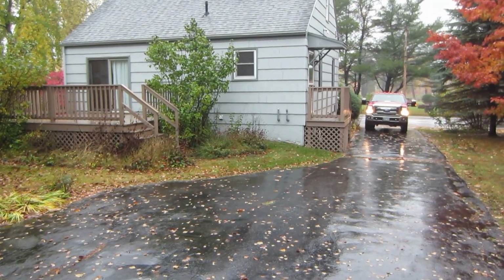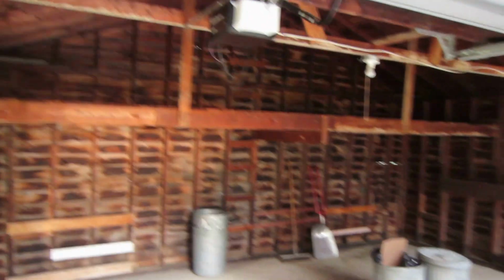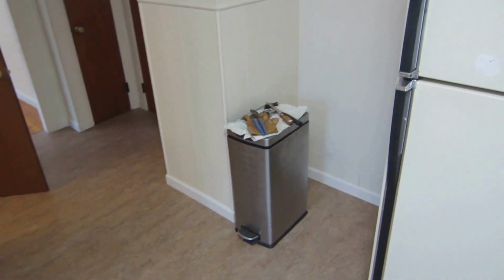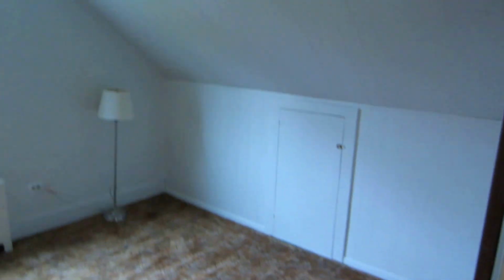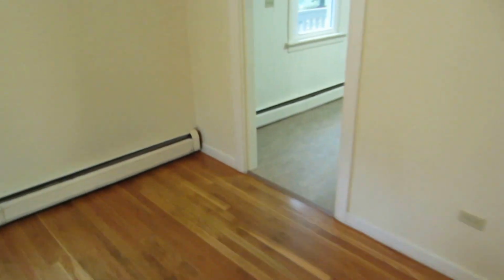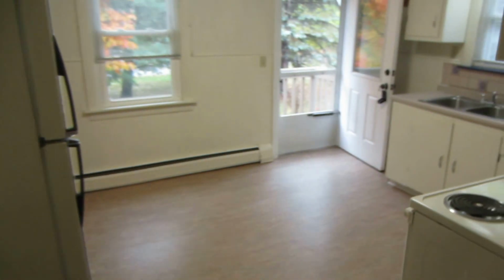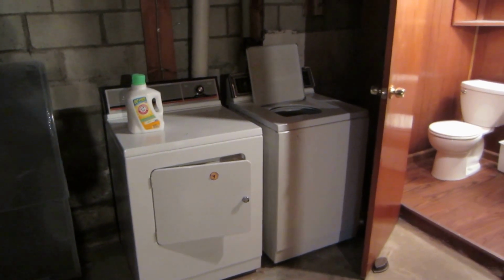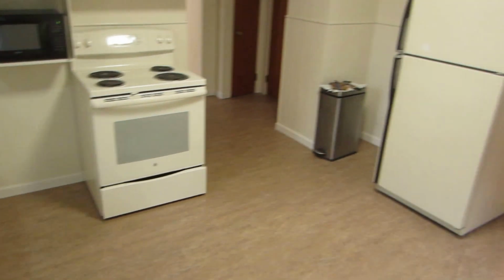3 Br Cape with Garage - 538 Ohio St Bangor Maine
11864_IMG_1335.JPG  538 Ohio St
Bangor, ME 04401

Nicely located intown 3 Bedroom cape style home that offers all 1st floor living if wanted plus 2 bedrooms on 2nd floor.   Home has double lot and detached garage with 1 bay parking and 1 bay for storage or workshop area.    Home has just had hardwood floors has hardwood floors on 1st floor that were just refinished.   Older kitchen that just had dishwasher added as well.   Layout is good size kitchen, Living room, Dining room with slider to nice back deck, full bath and master bedroom on 1st floor.  Uptairs has 2 bedroom and home has full bsmt with spare bath and family room.   This are is basic but all functional and was just painted so give nice extra bonus area to use or for storage.